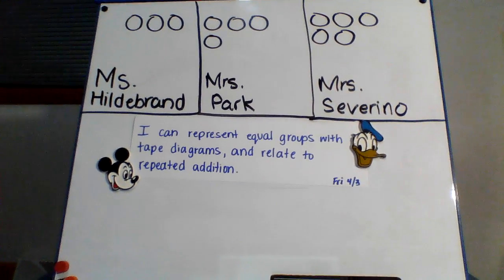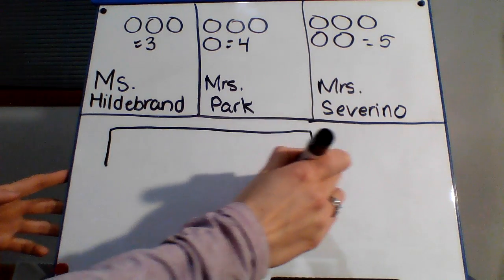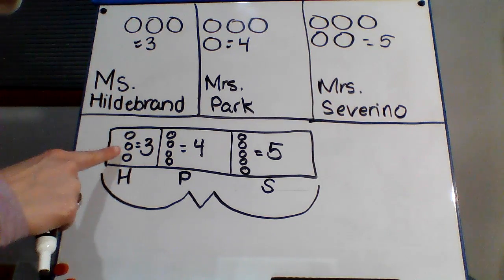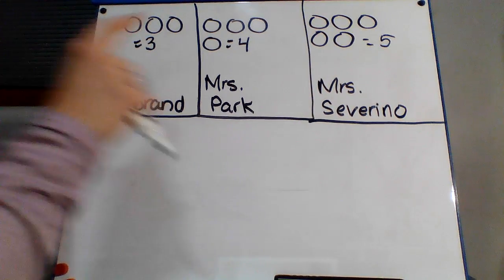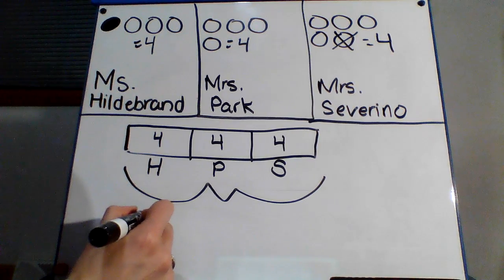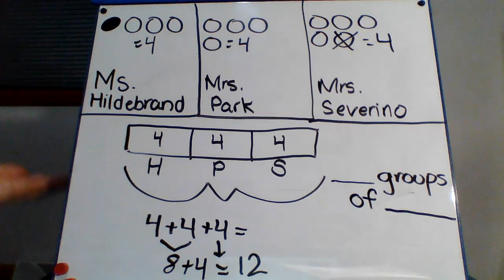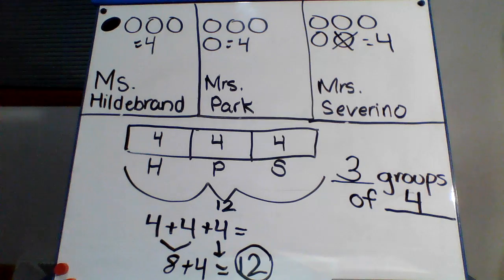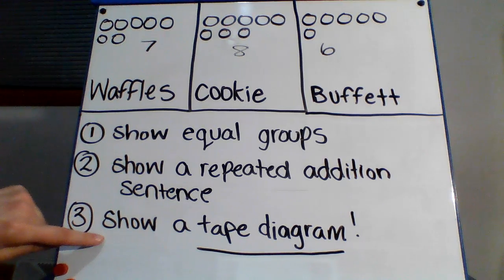Math Mini Lesson Friday April 3, 2020 tape diagram